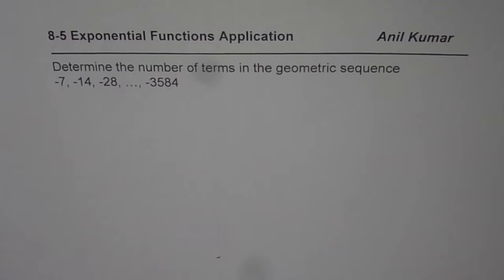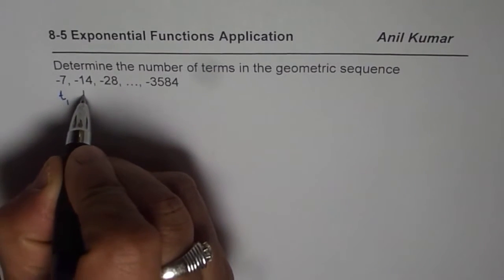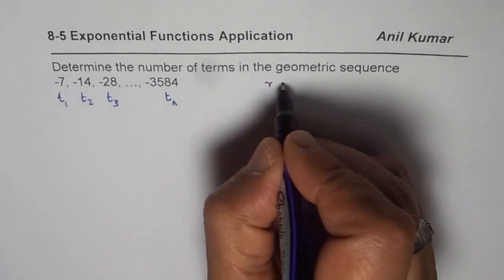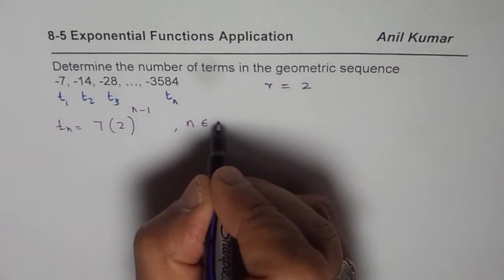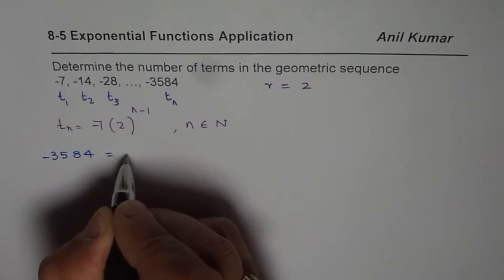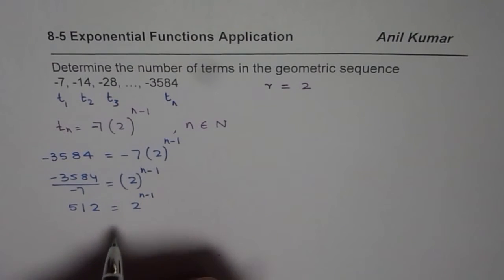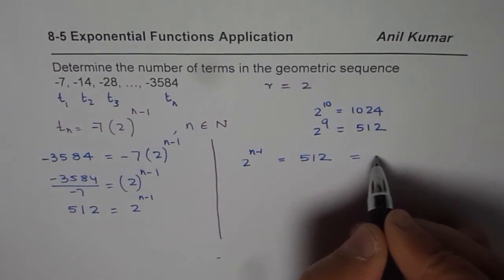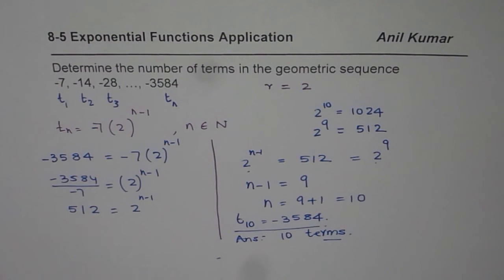Determine the number of terms in a geometric sequence Exponential Equation